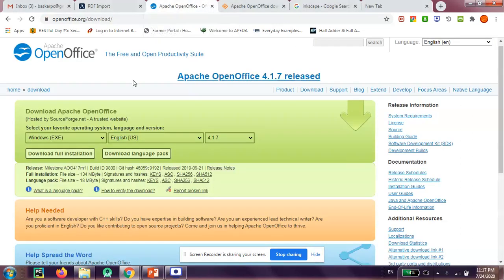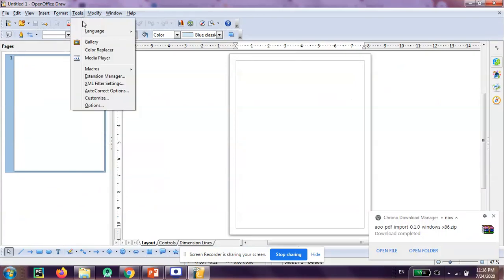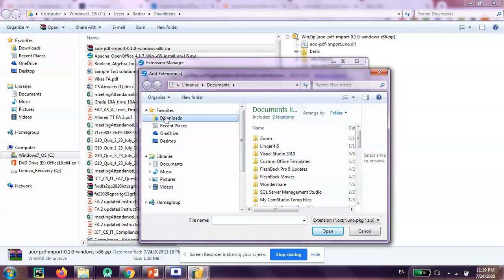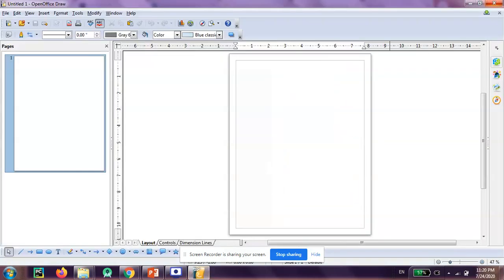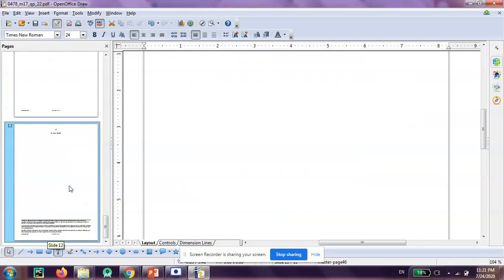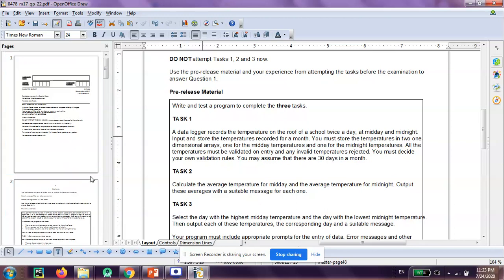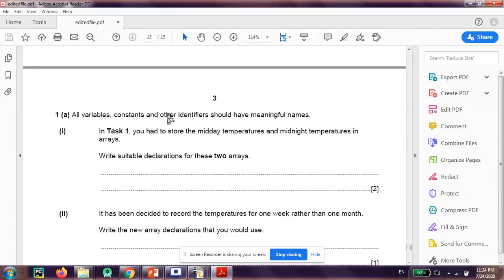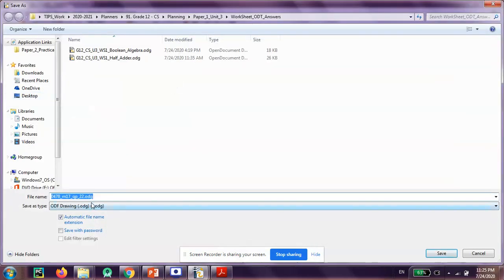PDF Editing - Open Office Draw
This video will help you to edit any pdf using open office draw.

Hope the video was useful , have a wonderful day.